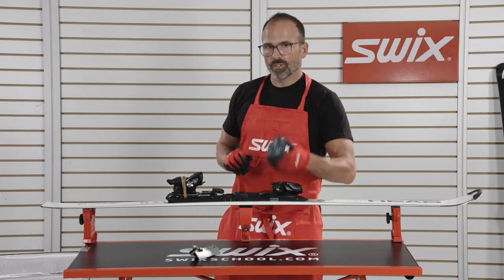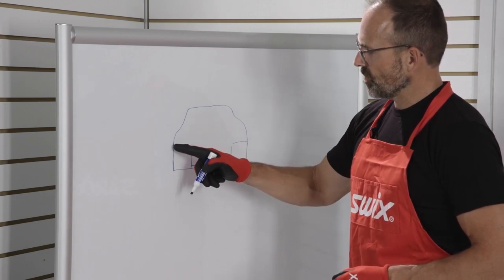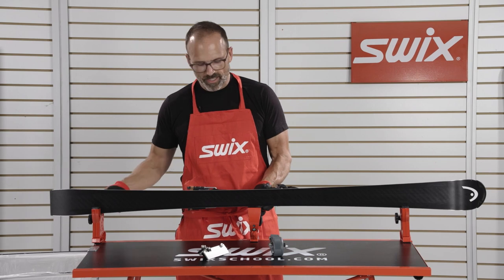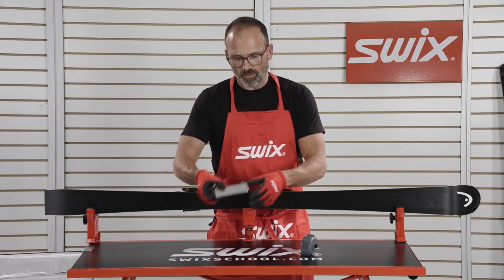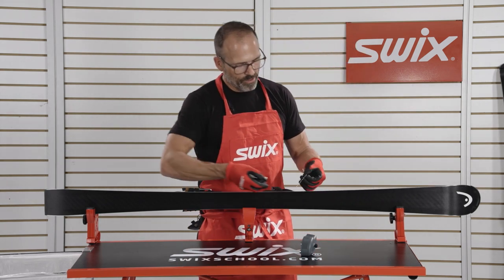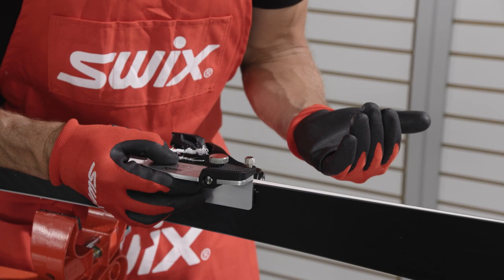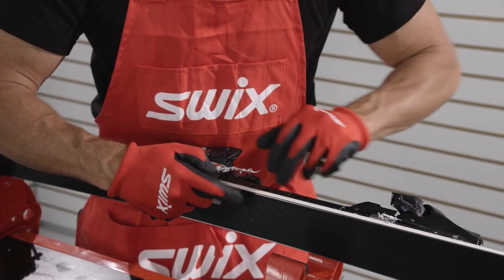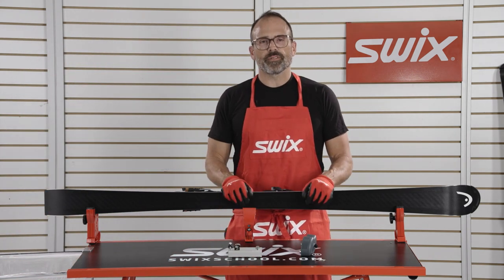Swix How To: Remove Sidewall Material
How to properly remove sidewall material before ski tuning.